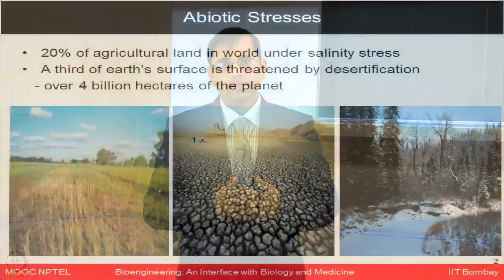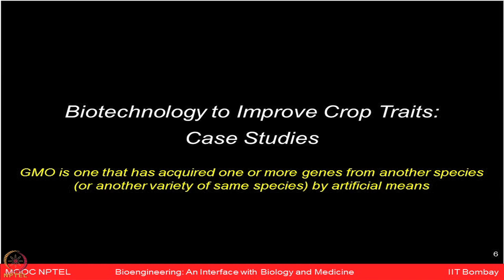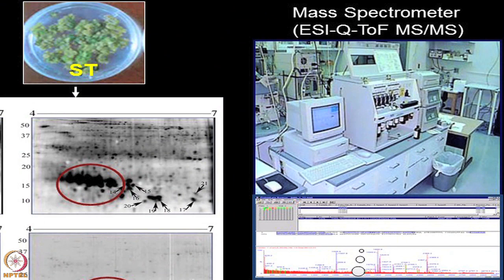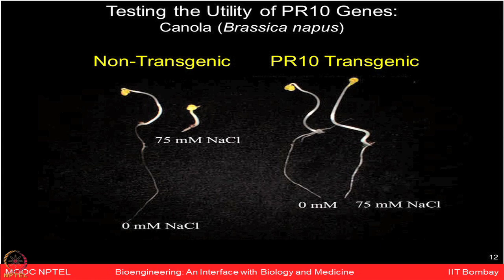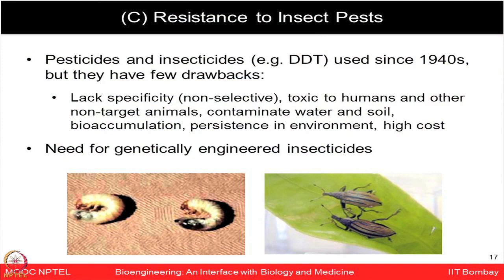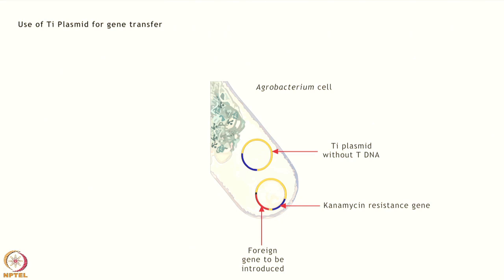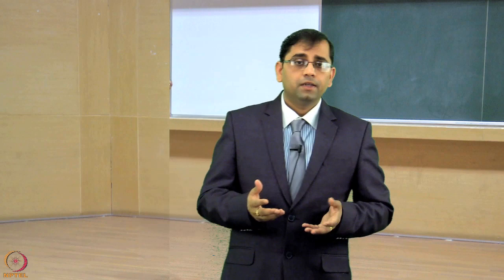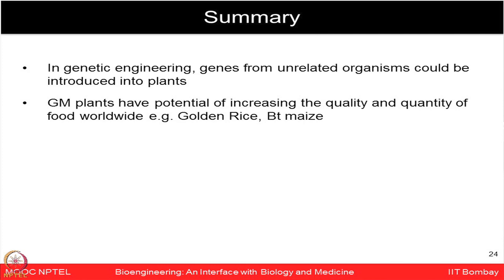Week 3-Lecture 14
Lecture 14 : DNA Tools & Biotechnology-VI